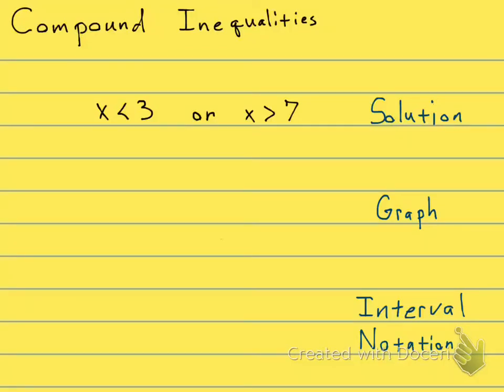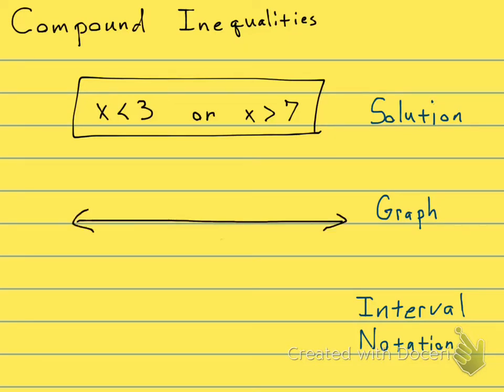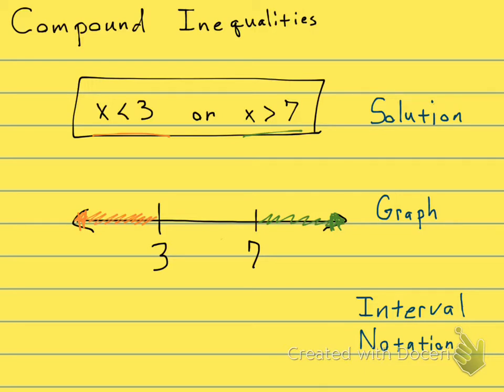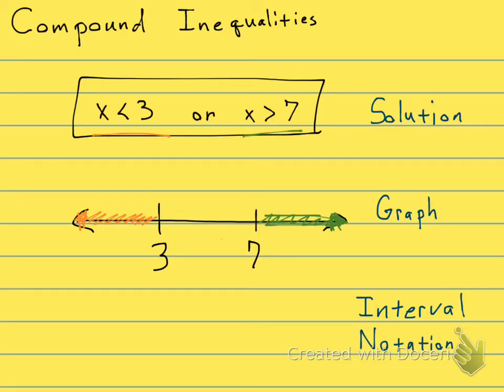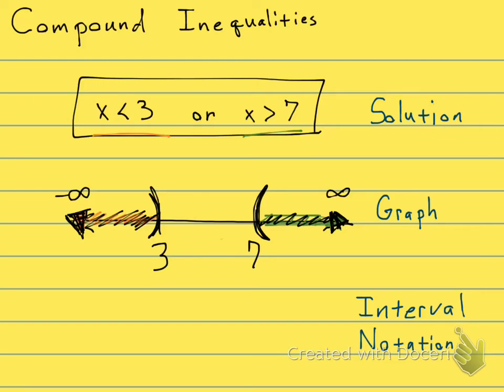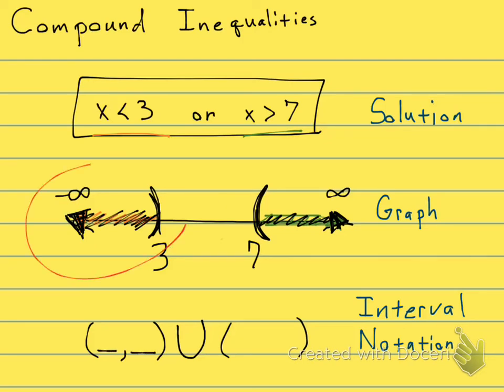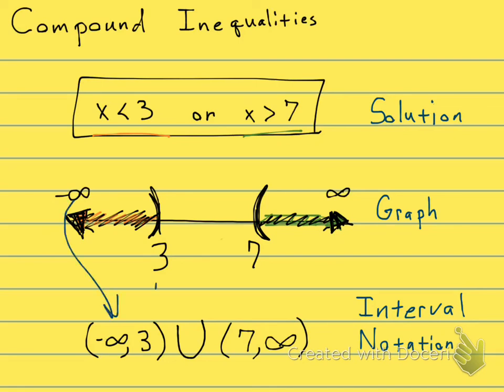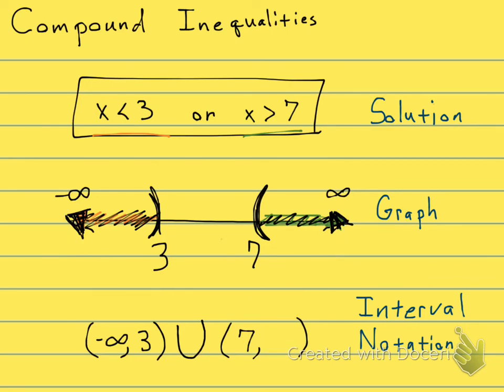9.1.33 Compound Inequality - OR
9.1.33 Compound Inequality - OR